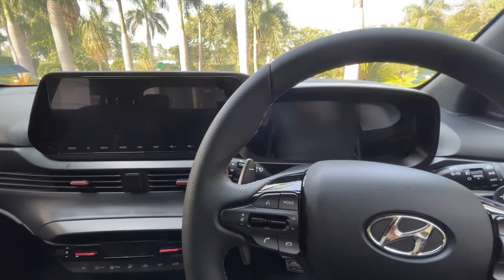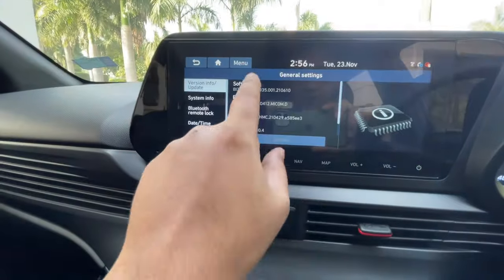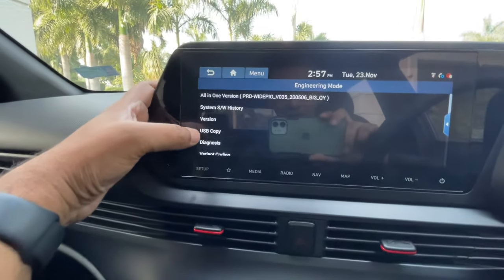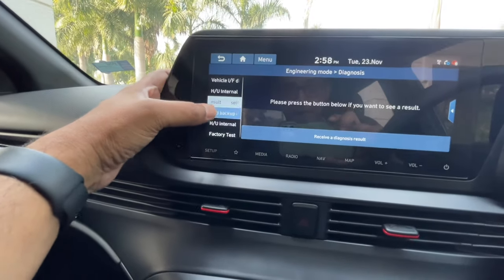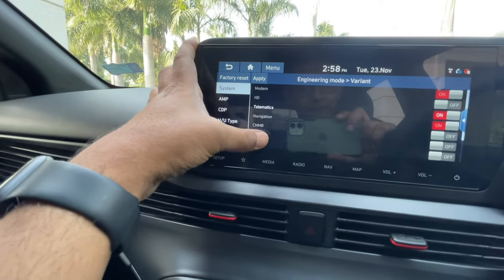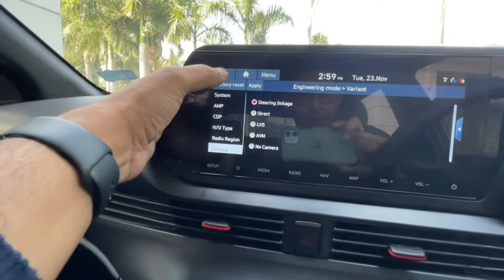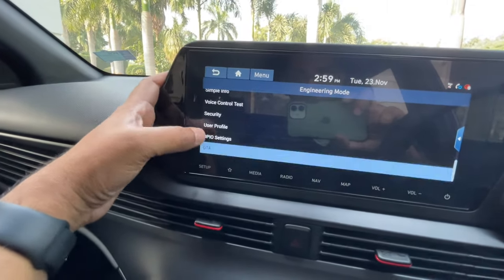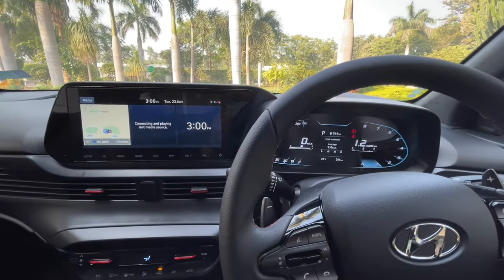Hyundai i20 N-Line - Engineering Mode in the car’s infotainment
While going through the service manuals of the car I found a way to access the infotainment engineering menu that gives you access to some of the diagnostic systems and configuration options in the car.

Be warned that I’ve no idea what all you can change with this and how it will affect your car, so don’t fool around with the options on this mode too much or you may end up bricking your head unit. That said this is definitely an interesting menu and has a lot of functions that deserve some more exploring.